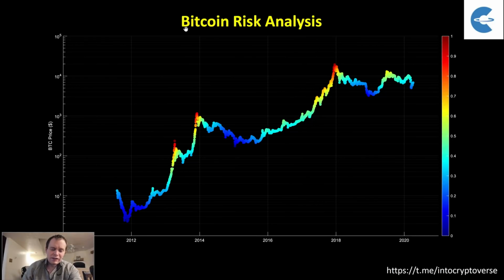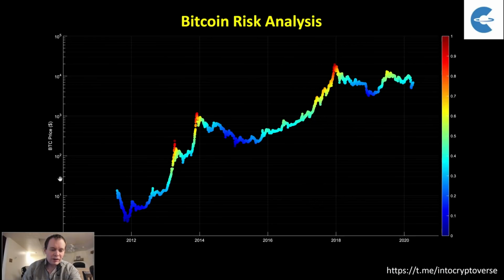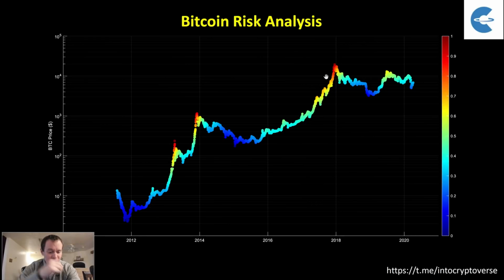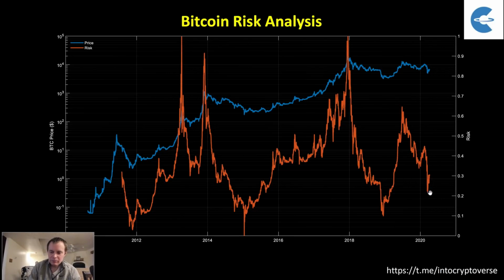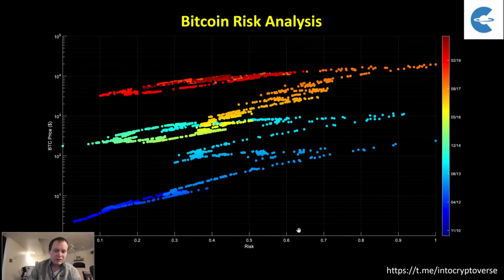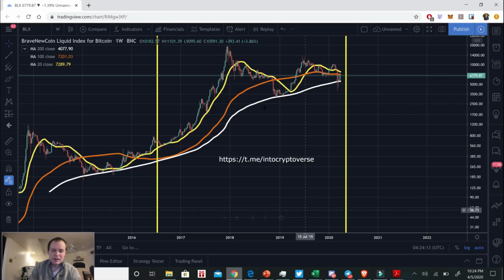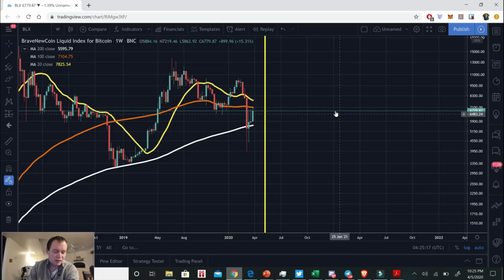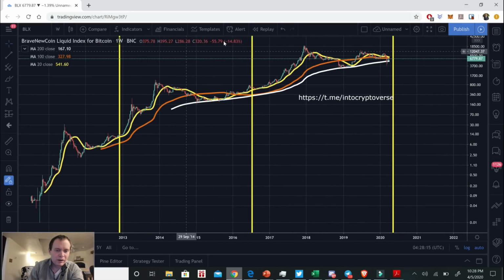Bitcoin Risk and Price Analysis